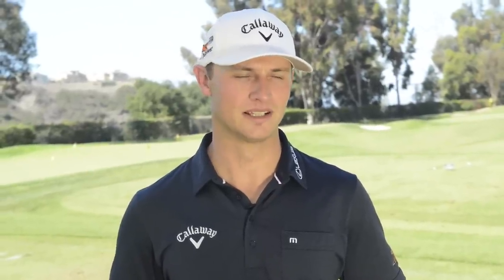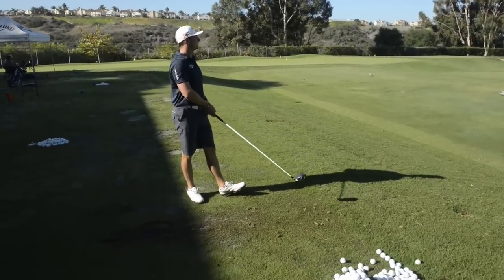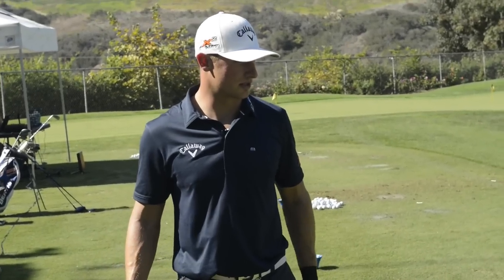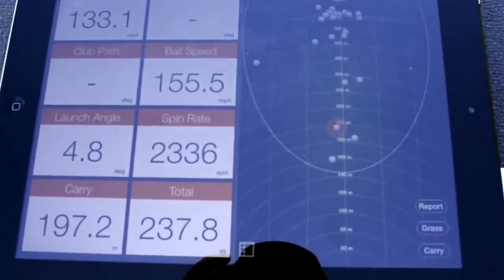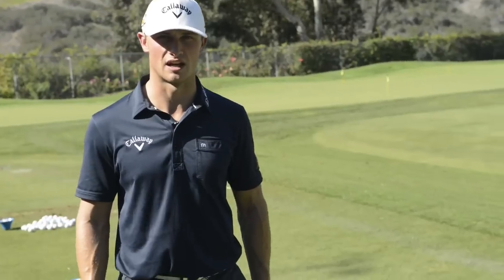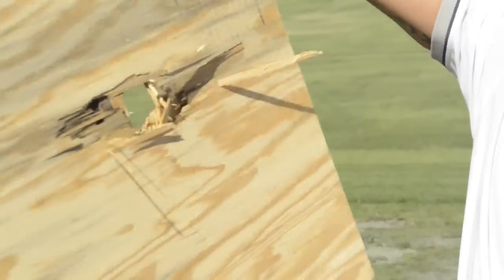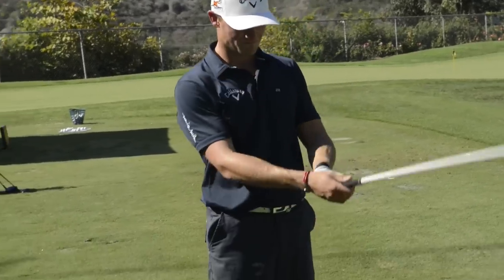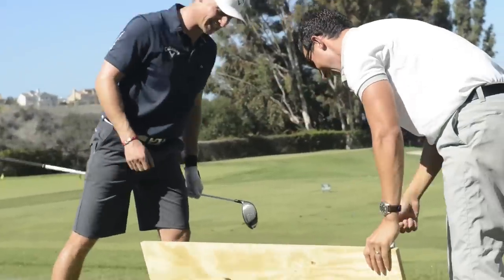Incredible Golf Trick Shots With Jamie Sadlowski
You've seen that violent swing. You've seen him win TWO World Long Drive Championships.

Now watch former Long Drive Team Member Jamie Sadlowski go through his checklist of trick shots, which includes:
- Hitting the lower left golf ball out of a dozen package 260 yards (with a 3 wood)
- The (failed) rising golf ball off a liter of cola
- The 331-yard off the knees shot
- The high tee shot to a flag that's 75 yards away
- Hitting through three different thicknesses of plywood
- Hitting the top ball out of a sleeve 280 yards